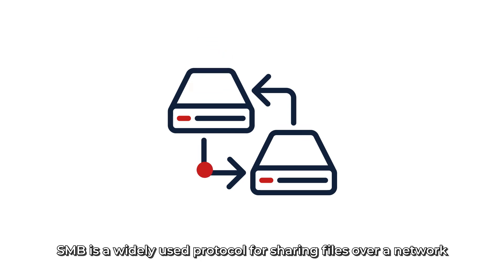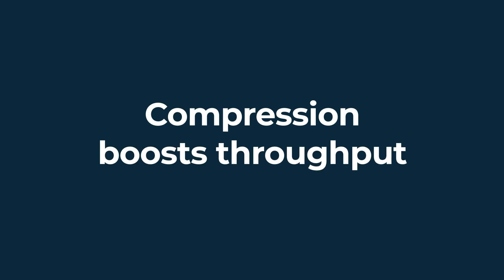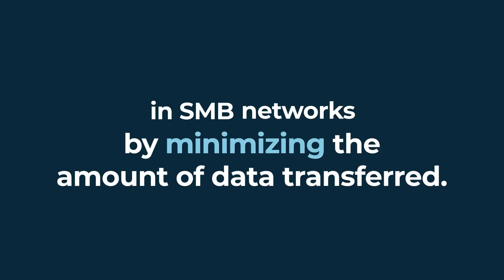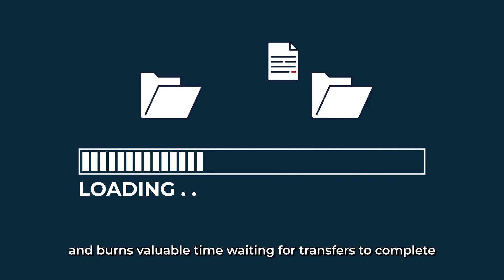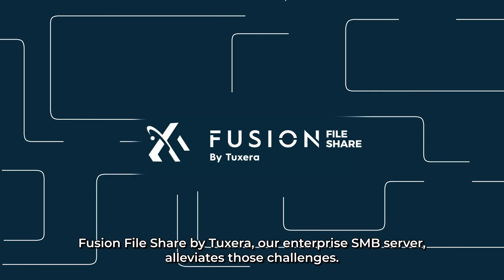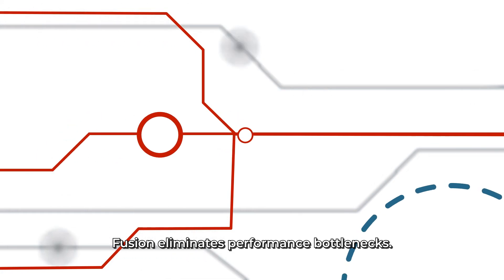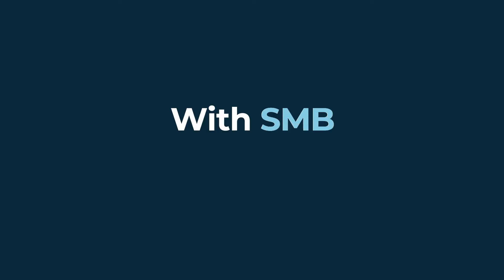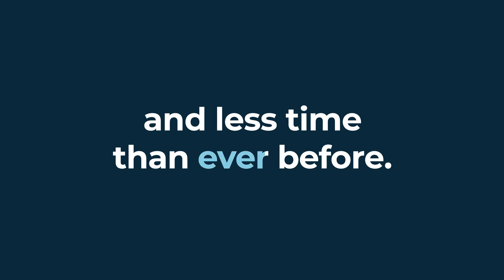Increase network throughput using SMB (server message block) compression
The SMB protocol (server message block) is used to share files over a network. SMB compression reduces the amount of data that needs to be moved over the SMB network. As a result, SMB compression improves performance and increases the speed of data transfer.

Fusion File Share by Tuxera, our advanced enterprise SMB implementation, supports inline compression. This significantly lowers the amount of data during data transfers over SMB and eliminates performance bottlenecks. Fusion enables faster file transfers with increased speed and efficiency.

Find out more about our high-performance, scalable, and highly reliable Fusion File Share by Tuxera SMB server